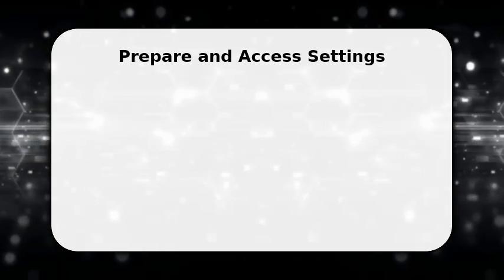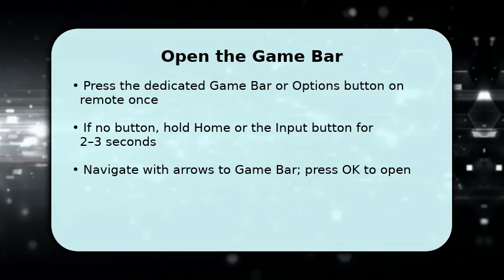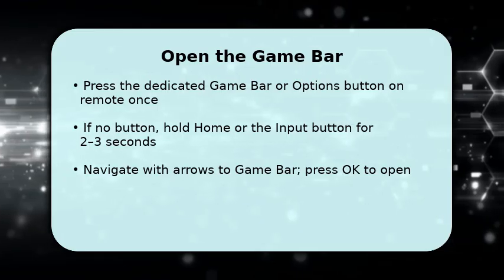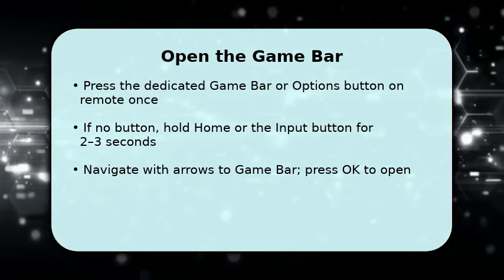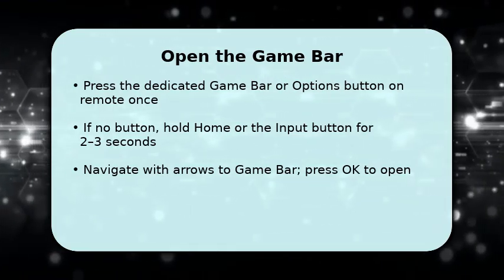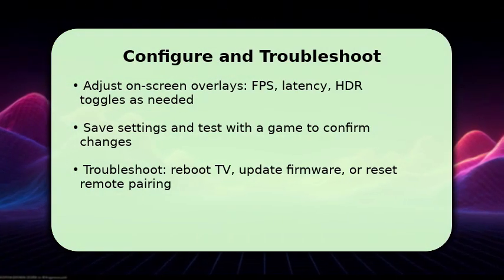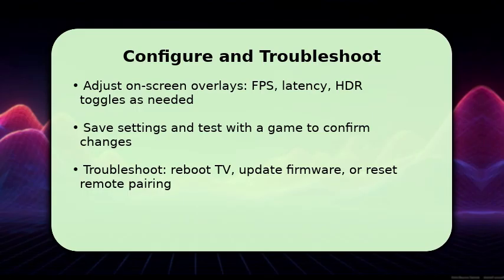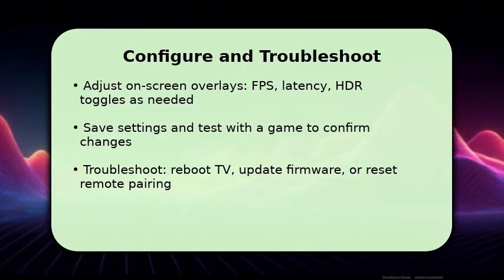How to Open Game Bar on Tcl Tv - Step by Step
Discover the simple steps to access and enjoy your favorite games on TCL TV with our guide. Learn how to navigate through settings, connect devices if necessary, and dive into a world of entertainment right at home.